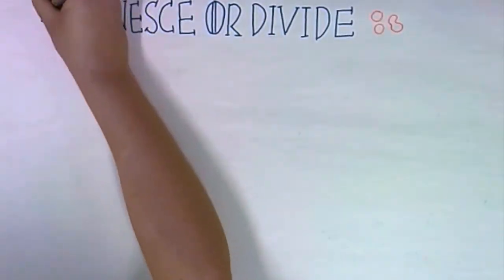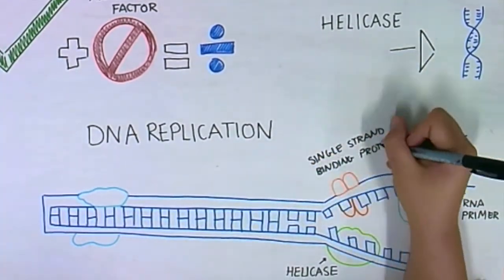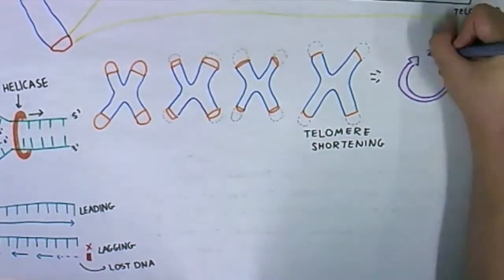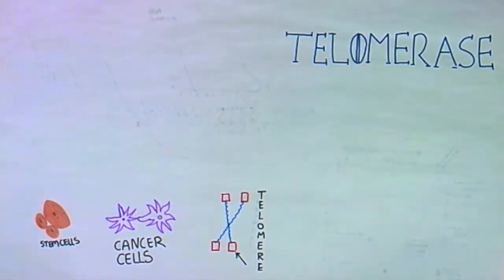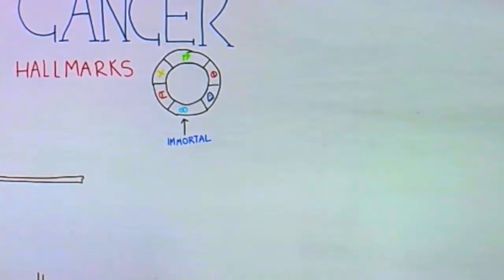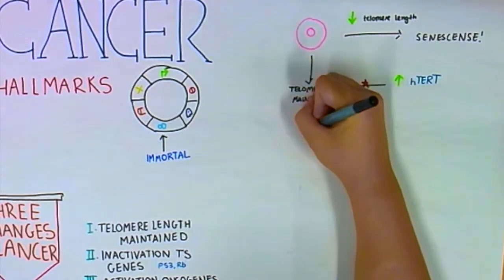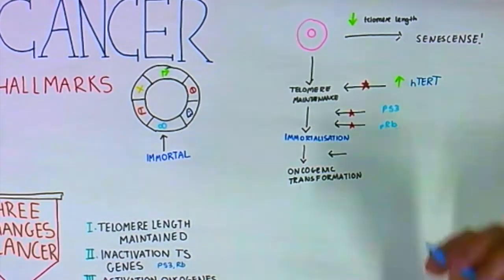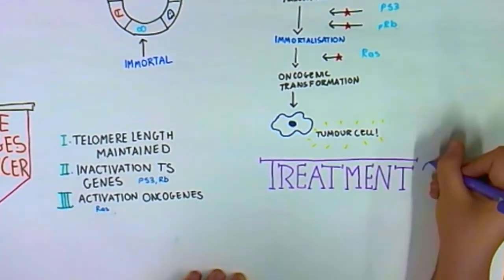Game of Chromosomes: Senesce or Divide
An informative video about telomeres, telomerase and how these lead to cancer!

Deanne Blackburn
Caitlin Tilsed
Gallagher Bracken
Sari Suhel